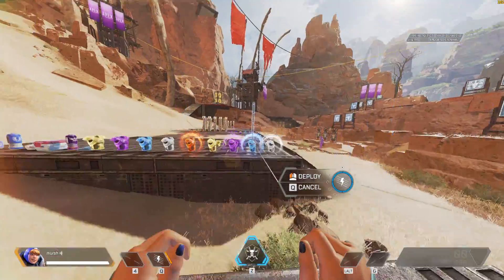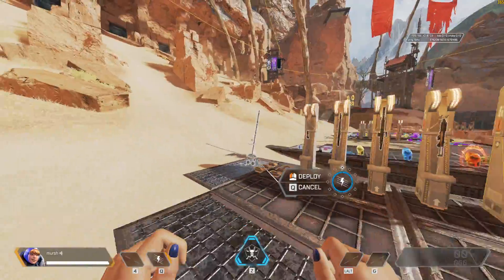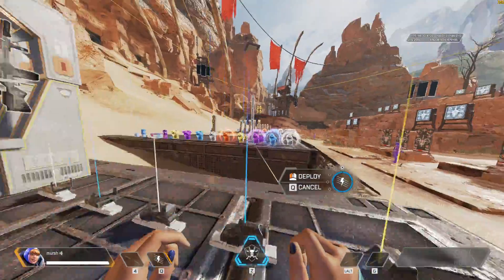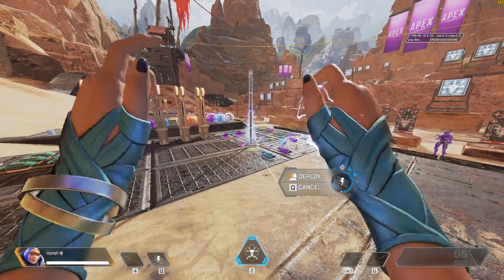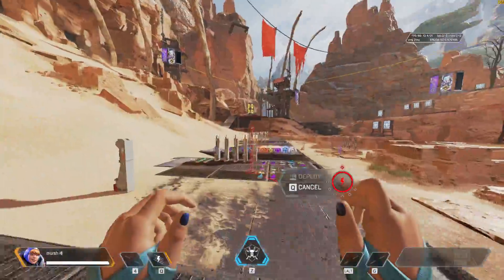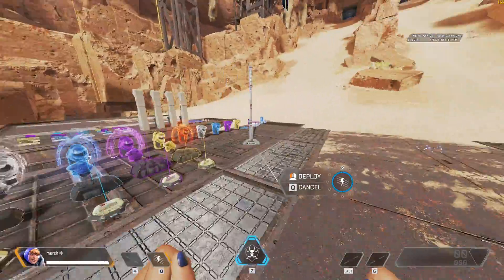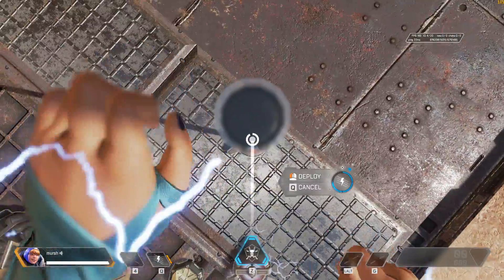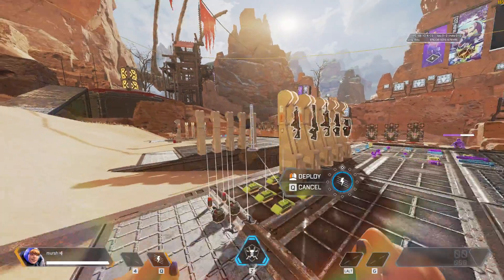Wattson Tech: Insta-Fence